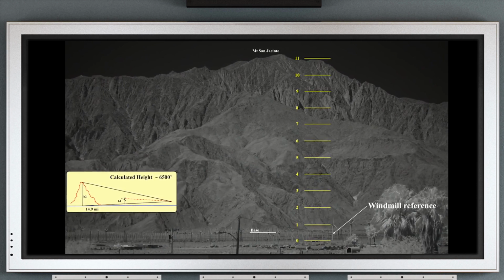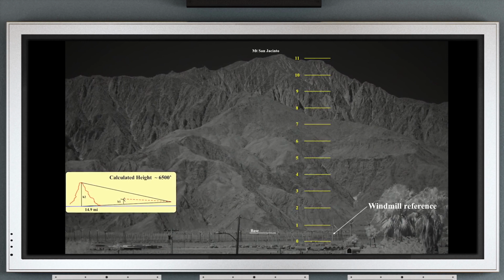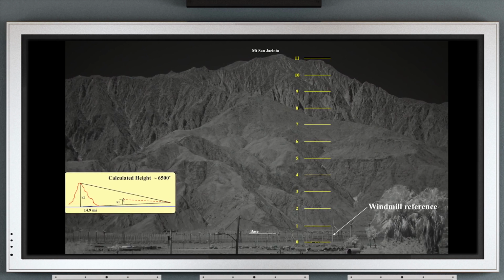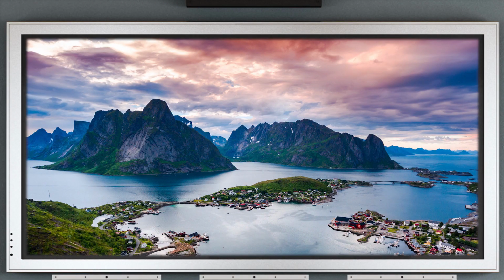One more day in Flat earthers school!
Today we have the second lesson in our new school. The place where we try to teach flat earthers how reality works.

Today we look at antennas, mountains and platforms.

Can they really get it wrong even when making videos with this type of item?

The example of the dough stands for Fresh Look At Truth and JTolan Media1.

Don't miss the fact that Rude Earther is also in this episode. Has he learned any of the previous lesson?

Copyright
Photos, videos, graphics and editing: Arctic Reflections